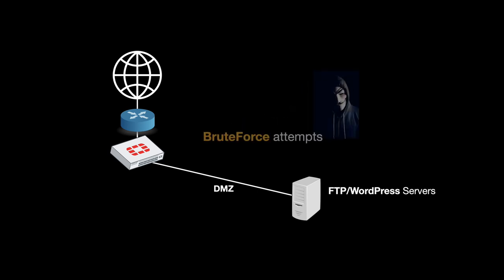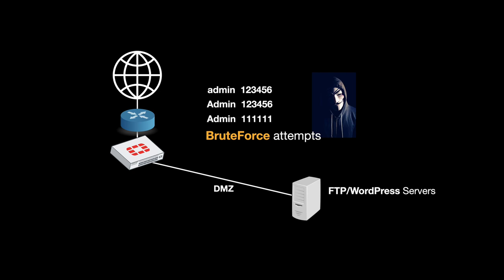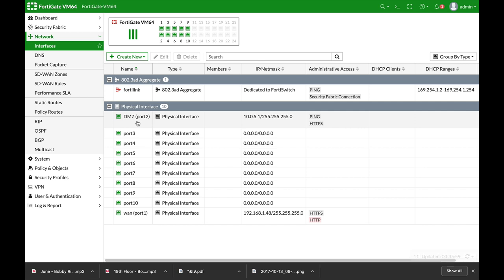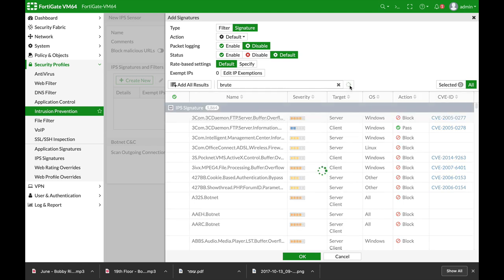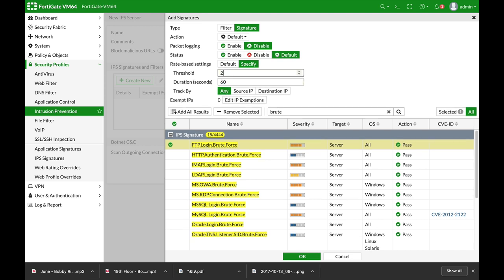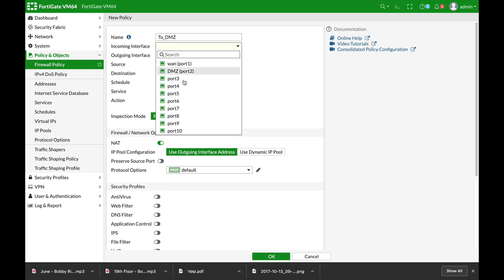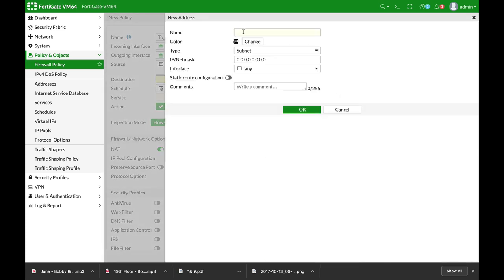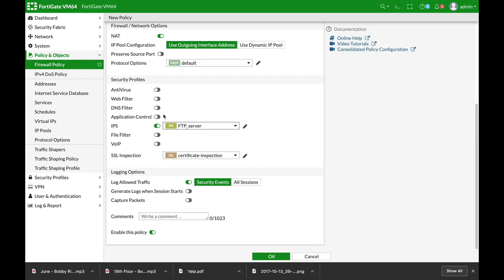Brute Force Login attempts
Brute force attacks are probably the simplest way to gain access to a specific site or place
all the hacker does is use different credentials  time after time
you can configure a rate based signature to block those attempts

My Books
Fortigate Firewall admin pocket Guide e-book

1. Windows internals part 1
2. Memory forensics
3. malware analysis
4. the art of invisibility
5. cryptography and network security
6. attacking network protocols
7. Machine learning and security

MY FortiGate FIREWALL

MY MacBook